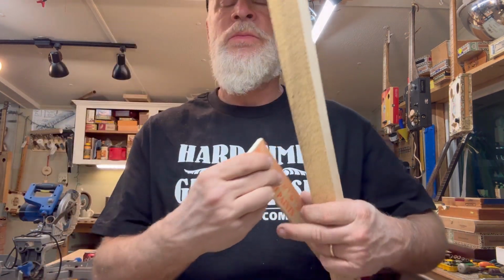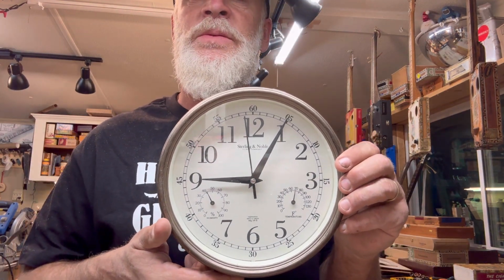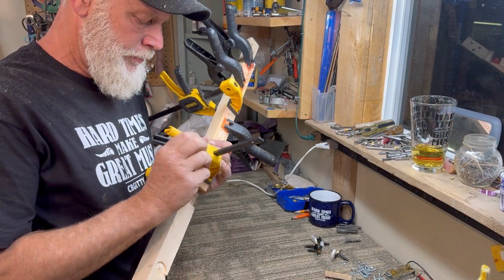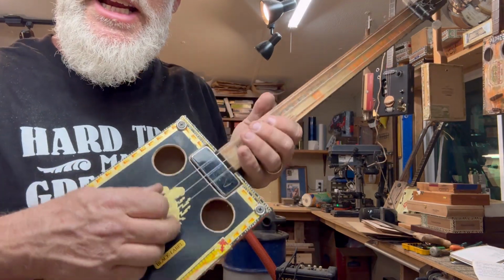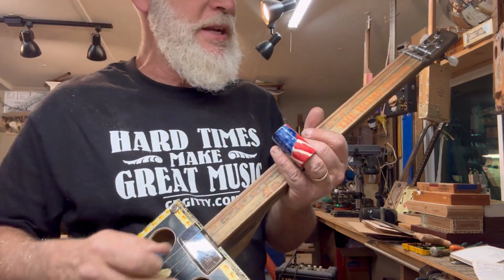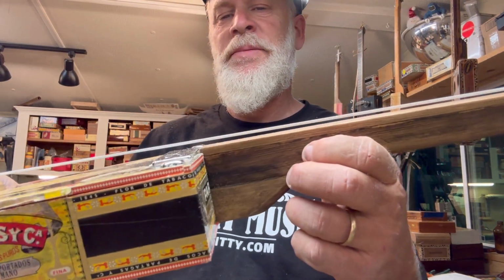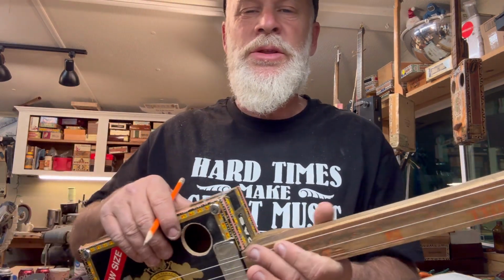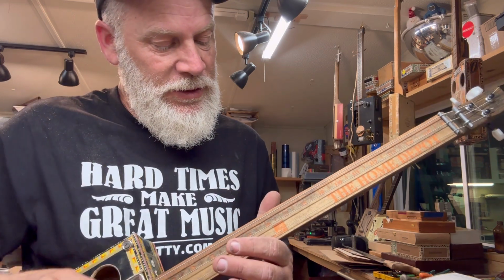Cigar Box Guitar - Challenge - Can I Build a Cigar Box Guitar in Less Than 2 Hours???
Is is “POSSIBLE” to Complete a CIGAR BOX GUITAR build in just  under 2 hours ???

Oil and Wax?

If you are interested in the new Puckett Cigar Box Guitar shirts, just put  $30 into my paypal (see link below) - this will cover shipping in the lower 48.  international customers should email me first for additional shipping costs and customs information

Rom 10:9-10